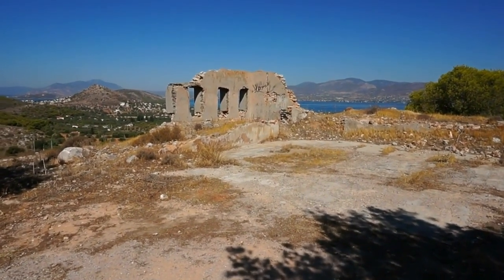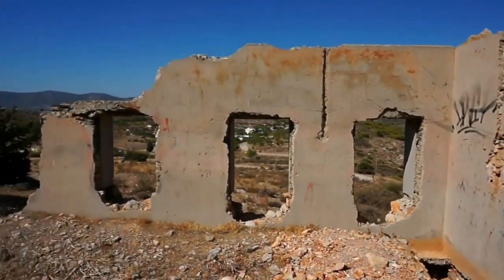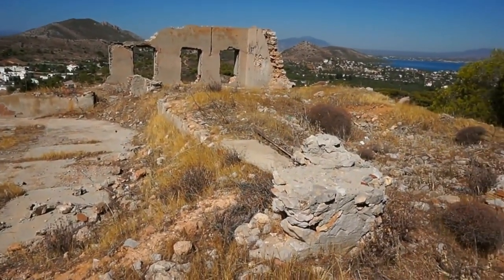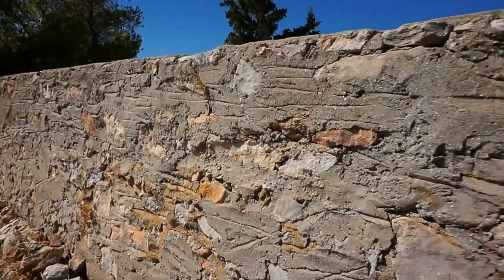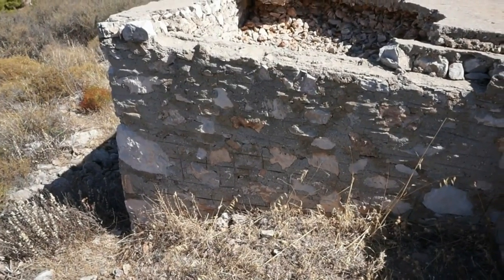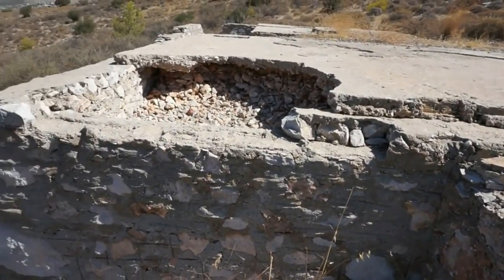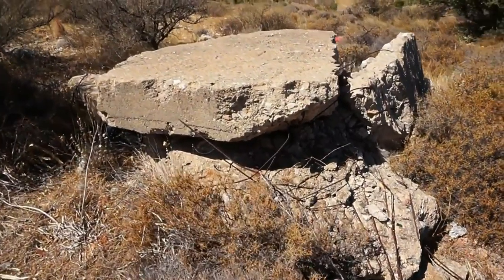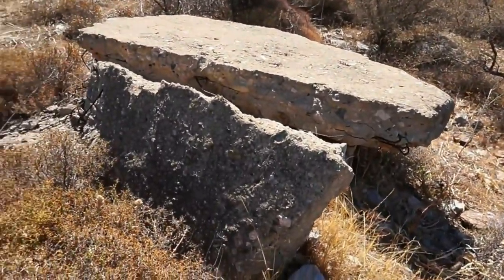Island of Salamina: Exploring WW2 German anti-aircraft bunkers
Greek island of Salamina (Salamis island) - Ruins of second world war (WW2) German gun and bunker complex, island of Salamis in Greece. Let's go to the historic country of Greece, to the Greek island of Salamina (Salamis) and let's visit the remains of a huge second world war (WW2) complex, built after April of 1941 by the German Nazis. We are going to be around 12 kilometers west from the capital of Greece, Athens, and we will be visiting the island of Salamina which was taken over by the Germans in April of 1941.
At that time, there was a large naval station in Salamina and the Germans (mainly SS units) took it over and converted it on order to support their submarine operations in the Mediterranean.
In order to protect the naval station, the German SS Units built a huge anti-aircraft artillery complex, on a hill 2 kilometers away on the Greek island of Salamina. The purpose of this military complex was to protect the naval station from attacks from the British Royal Air Force.
The Germans departed from the island of Salamina 3 years later (April of 1944) and soon thereafter, the Greeks blew up the buildings and  destroyed everything on-site. In this video, we are going to visit this site and we are going to examine and videotape whatever is left, quite a task and a difficult assignment. We are going to find no less than 3 air-raid shelters, pillboxes, radar stations and other buildings..
Salamis, is the largest Greek island in the Saronic Gulf, about 1 nautical mile off-coast from Piraeus and about 16 kilometres west of central Athens. The chief city, Salamina, lies in the west-facing core of the crescent on Salamis Bay, which opens into the Saronic Gulf.